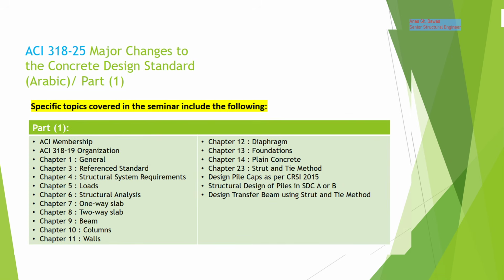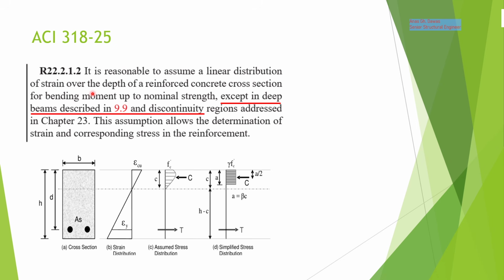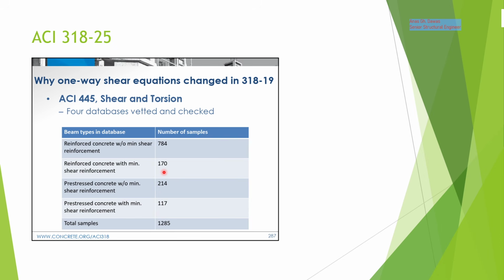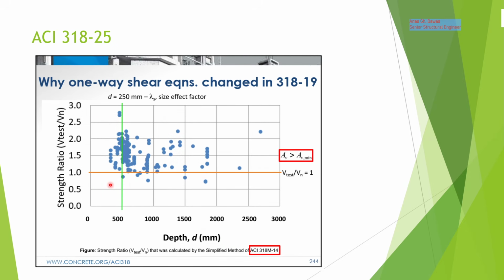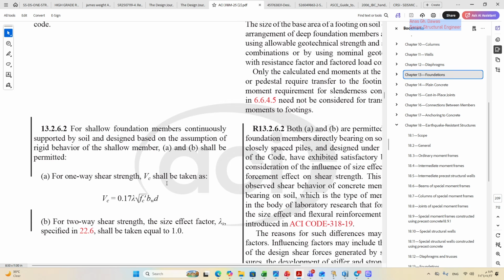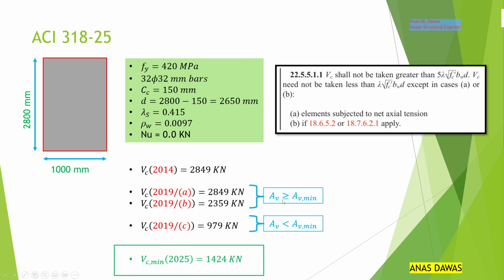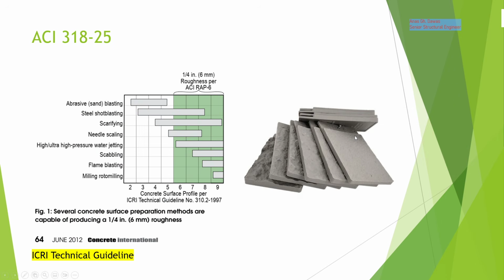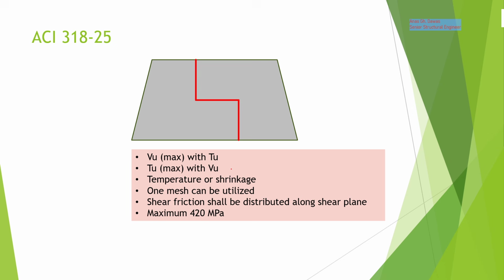CHAPTER 22 (Sectional Strength) - ACI 318-19/28